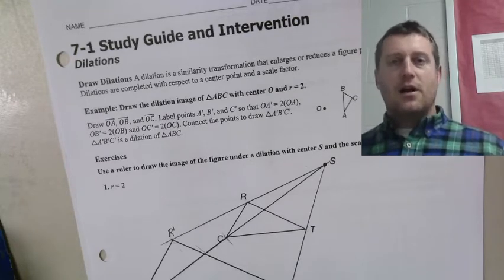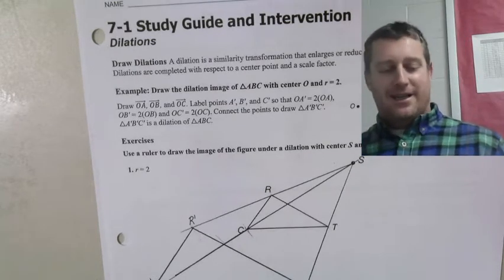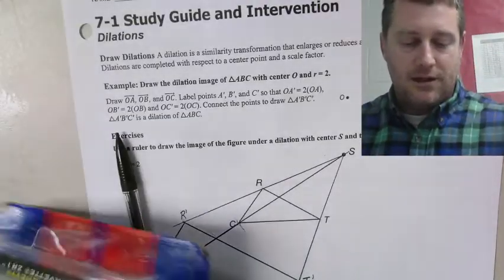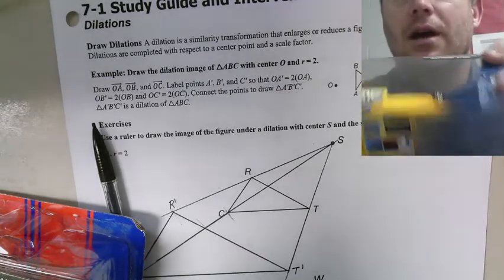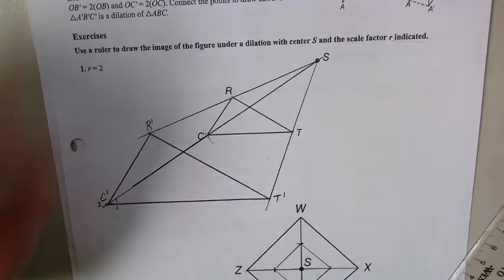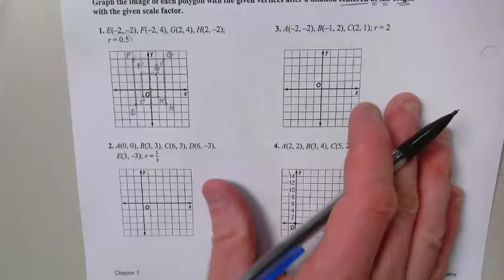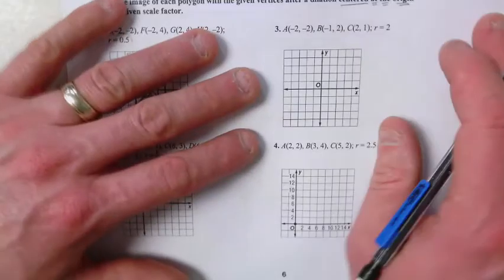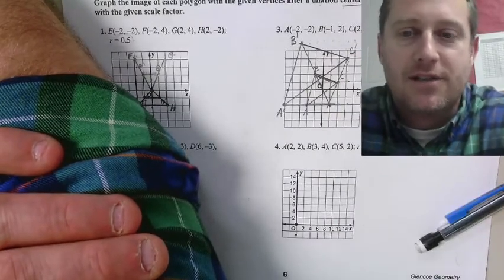7 1 Dilations